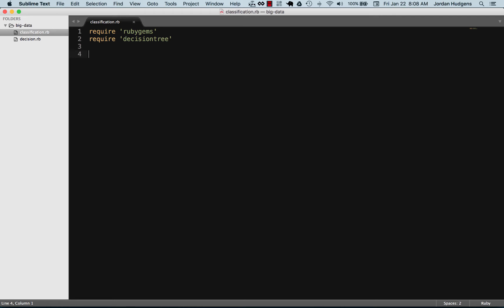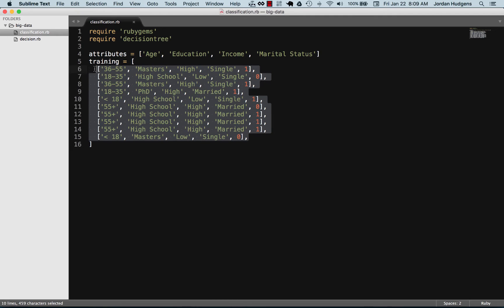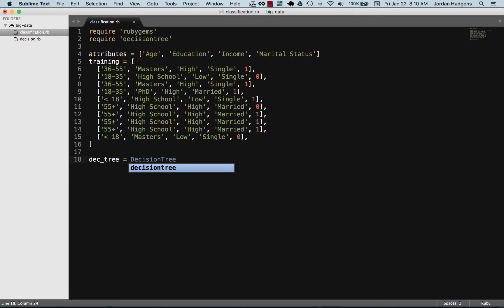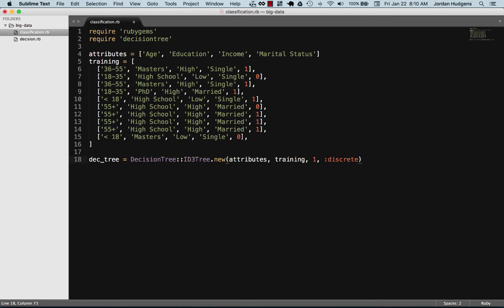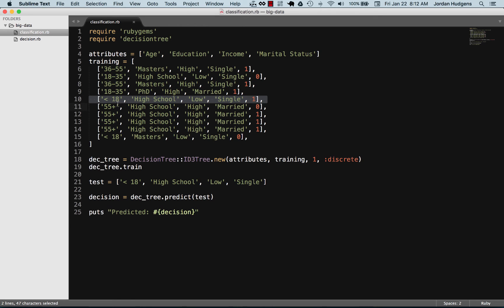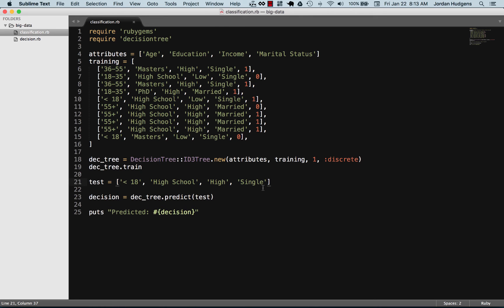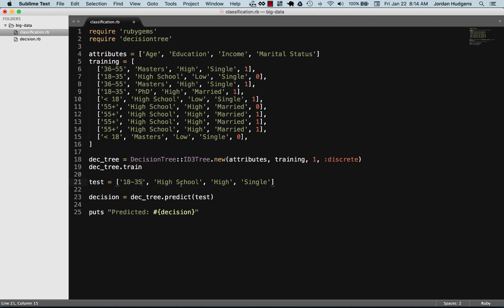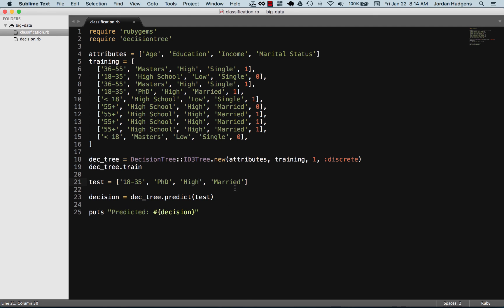Big data analysis example in Ruby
Build a program that incorporates a big data analysis algorithm and leverages the "decisiontree" Ruby gem library. Take the step by step big data guide